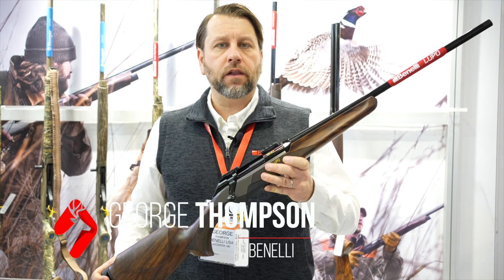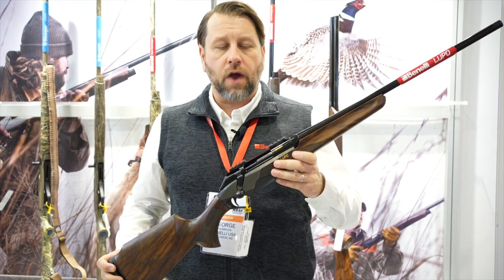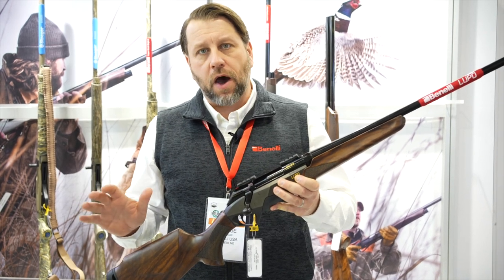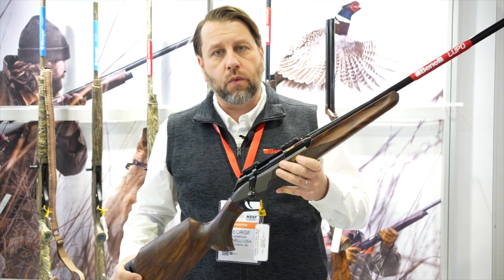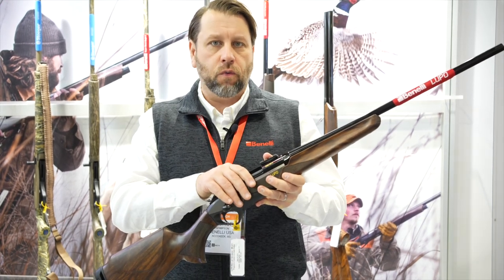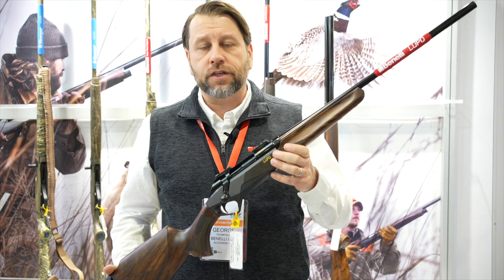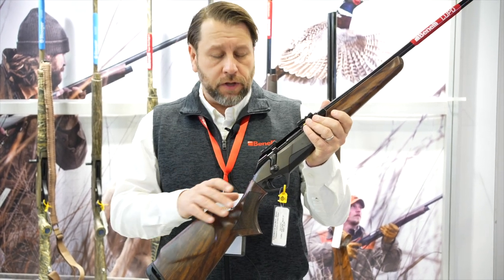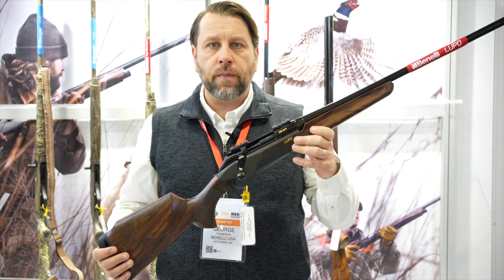Benelli at Shot Show 2023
Benelli talks about their new products at the 2023 Shot Show.